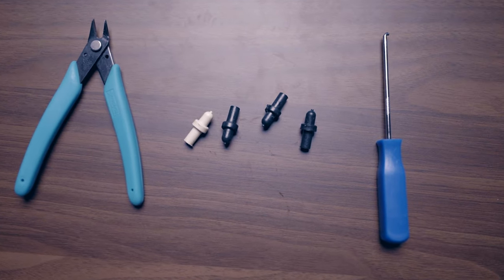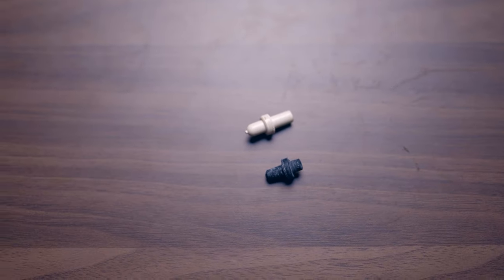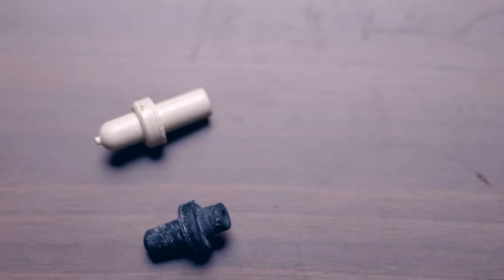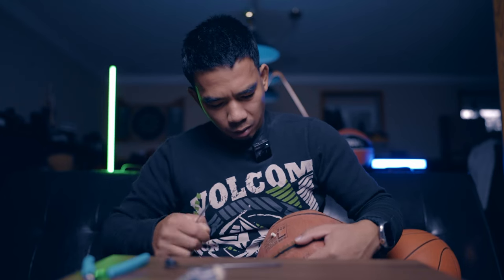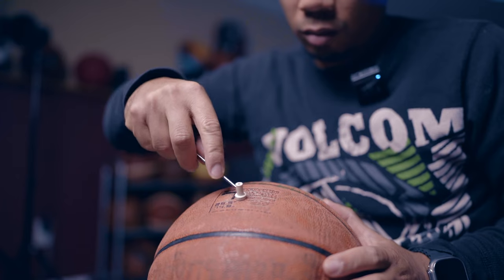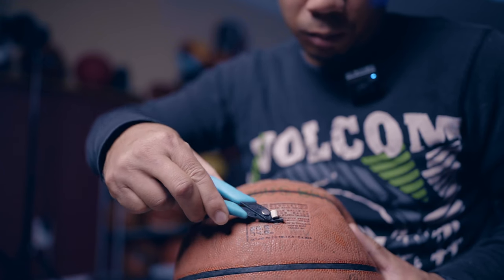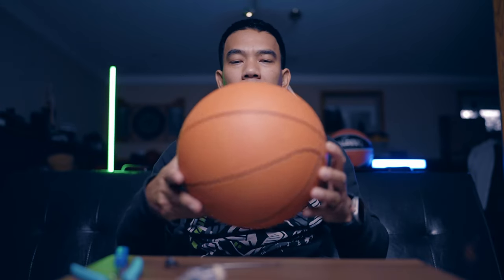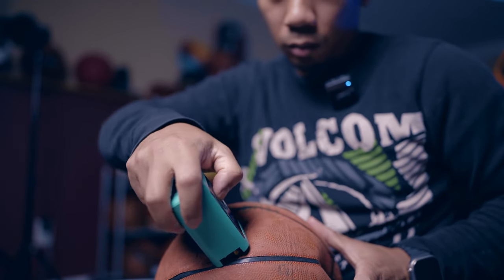Try to Replace The Damaged Basketball Air Valve First Before Buying a New Ball